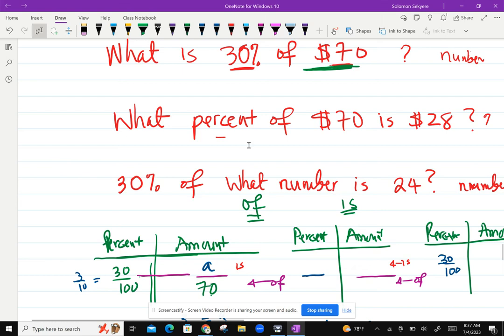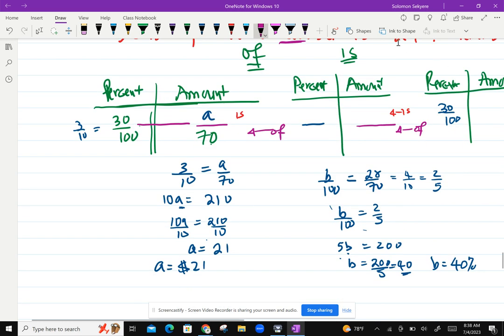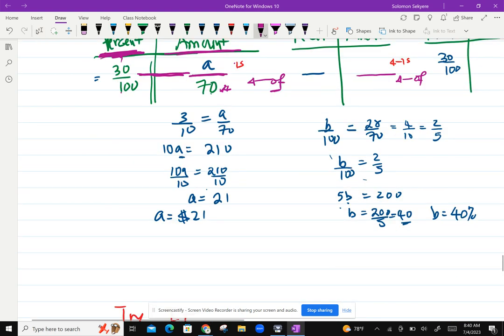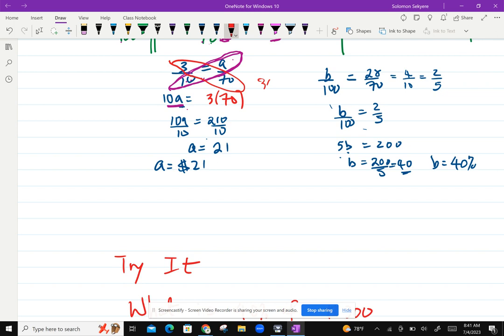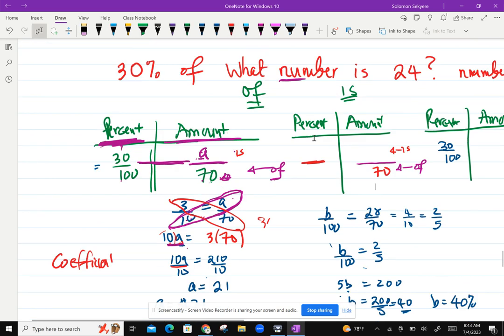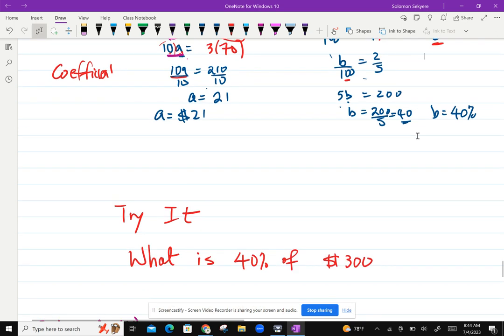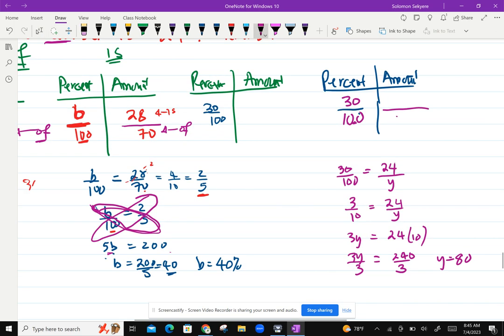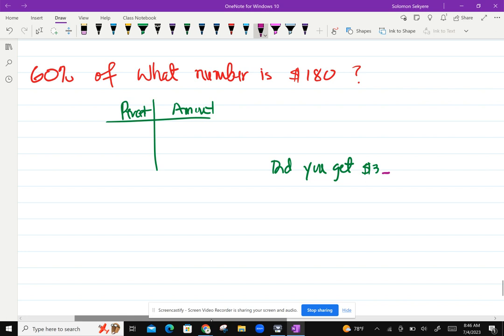Percents 1A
MathPro by Bloom Leadership Academy.